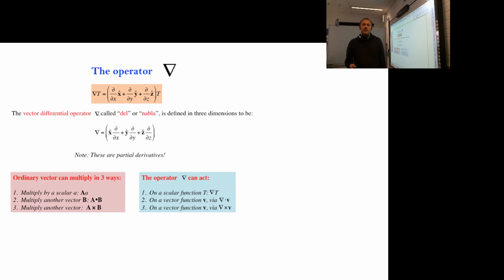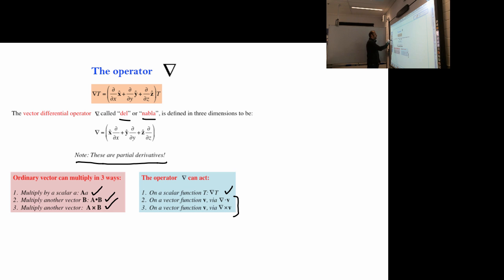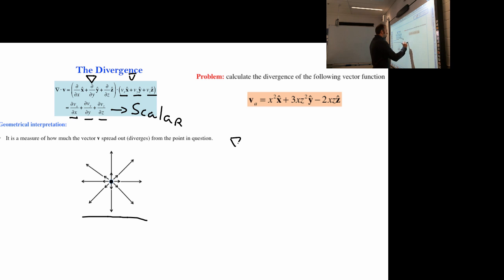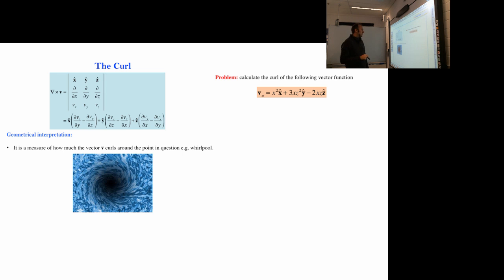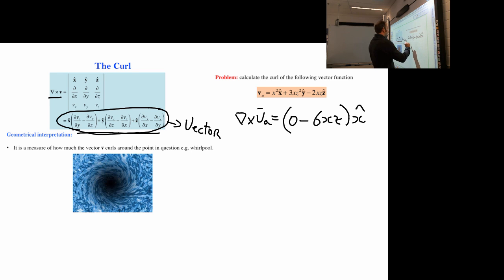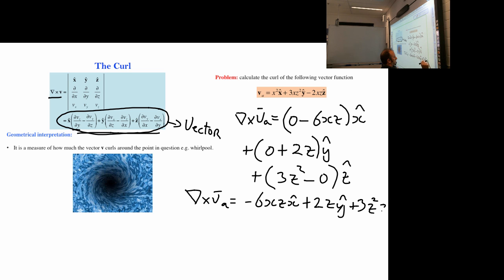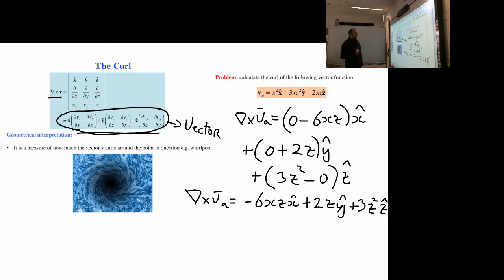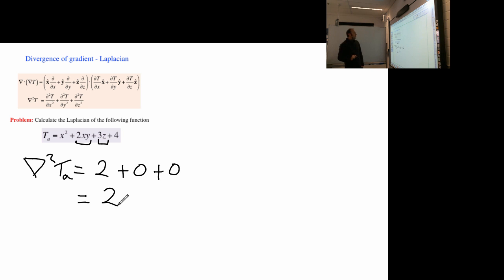Lecture 2c new